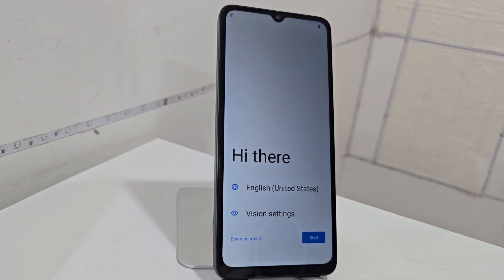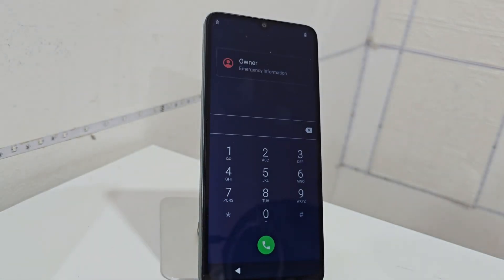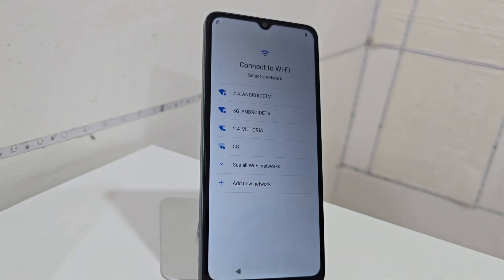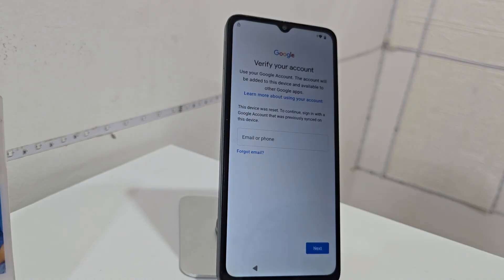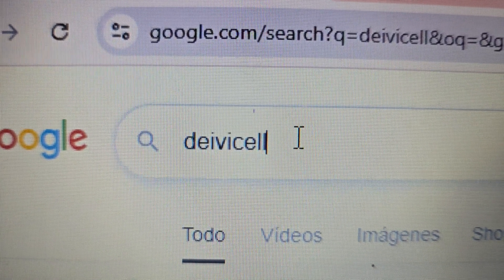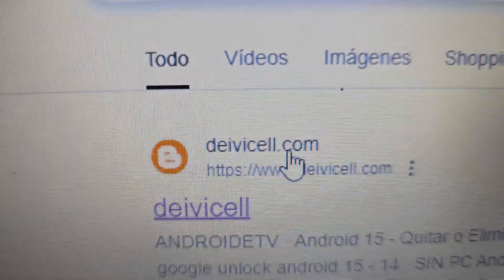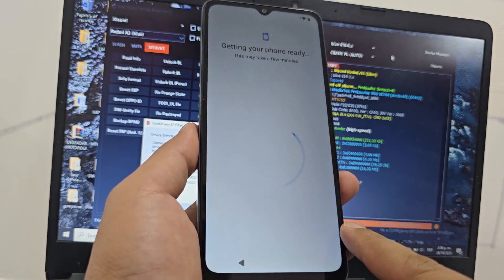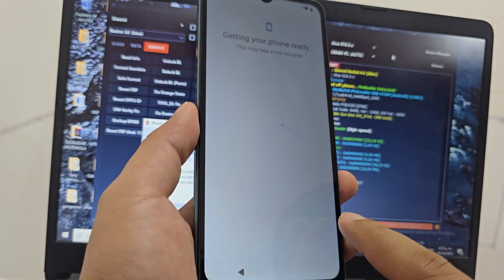NEW METHOD - Xiaomi Redmi a3 Frp bypass Account Google Remove ANDROID 15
Passfab Android Unlock ): Método nuevo para bypass FRP en Xiaomi Redmi. Elimina la cuenta Google de manera rápida y sin errores.

Today we are going to remove or delete any google account xiaomi redmi a3 frp bypass account google unlock Remove forgotten pattern or password Bypassing any frp account or screen lock on android recovering from a forgotten google or gmail account
redmi 12 5g frp bypass xiaomi hyperos,
redmi 13 5g frp bypass xiaomi hyperos,

#1 HYPEROS 2.2 WITHOUT PC

#2 HYPEROS 2.2 WITHOUT PC

NEW METHOD WITHOUT PC ✅️ REDMI A3 A4 A5

#3 3 METHOD WITHOUT PC

#6 FRP BYPASS NO PC